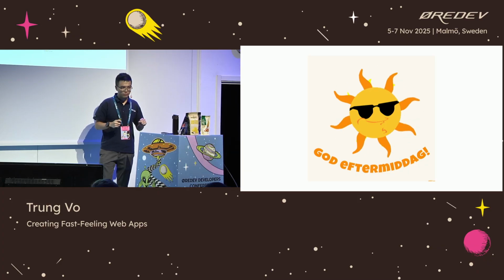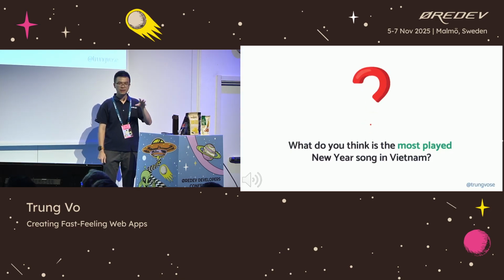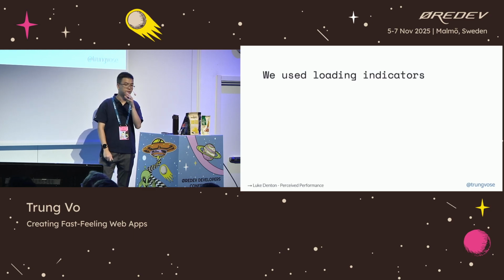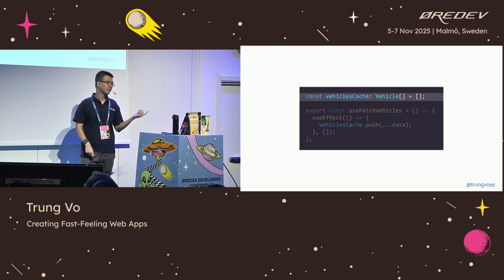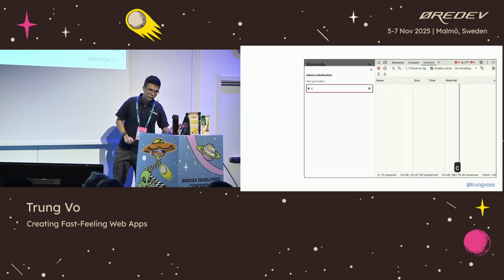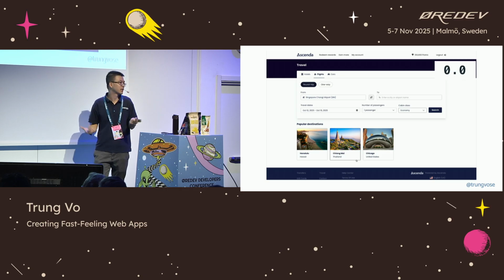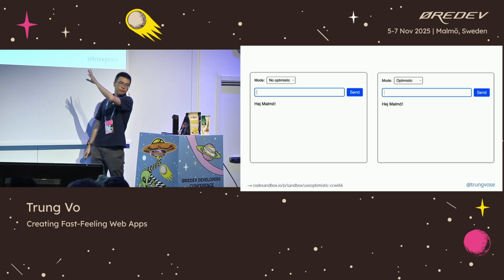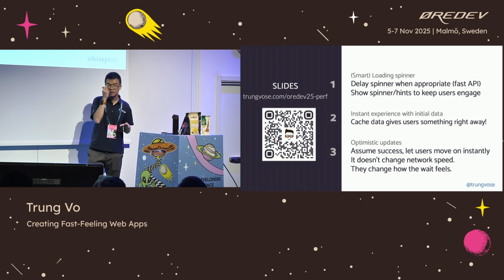Trung Vo - Creating Fast-Feeling Web Apps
In web performance, there are four key areas to focus on: reducing overall load time, ensuring the site is usable as quickly as possible, enhancing smoothness and interactivity, and optimising perceived performance. This talk will dive deep into perceived performance, where perception becomes reality—if a website feels fast, it is fast, regardless of the metrics. The perception of how quickly (and smoothly) pages load and respond is often more important than the actual load time, and while you may not be able to make your site physically faster, you can improve how fast it feels to users.

We’ll look at proven patterns and techniques from large-scale codebases to help you make your web applications both fast and feel instant, creating smooth, engaging user experiences. Topics will include optimising loading indicators, creating instant experiences with initial data, image loading optimisation, optimistic updates, pre-fetching resources and more.